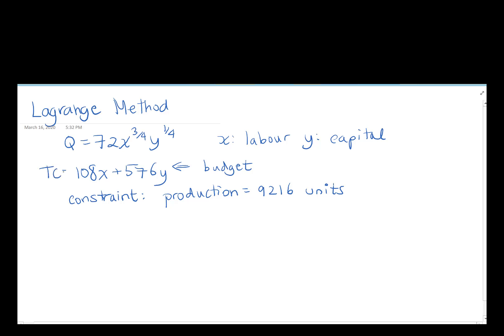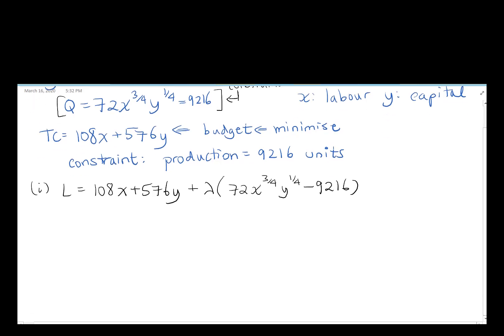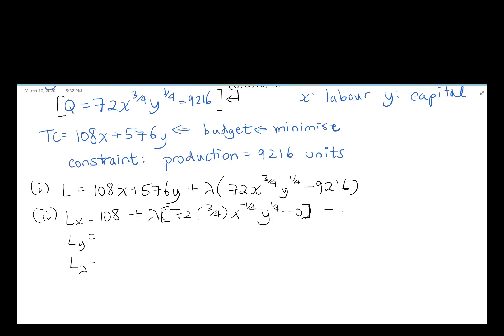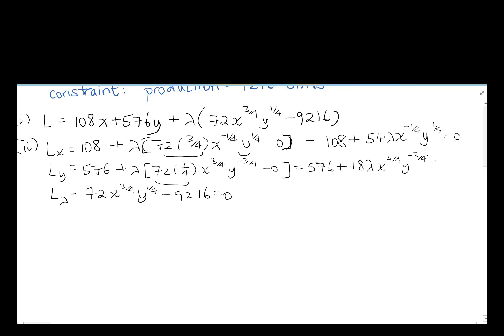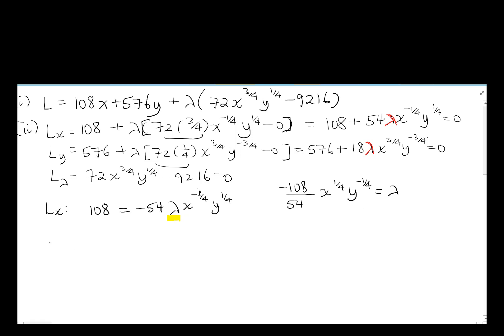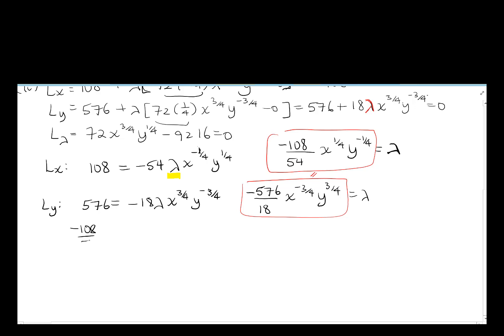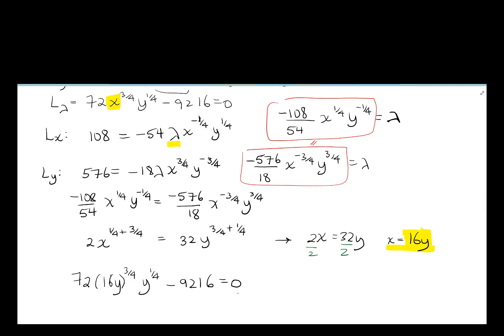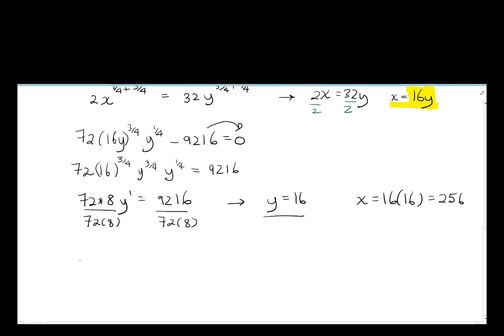How to solve a Lagrange Multiplier Method with a Cobb Douglas function